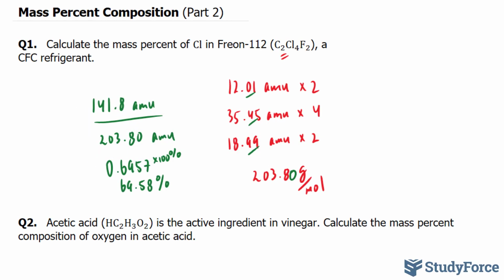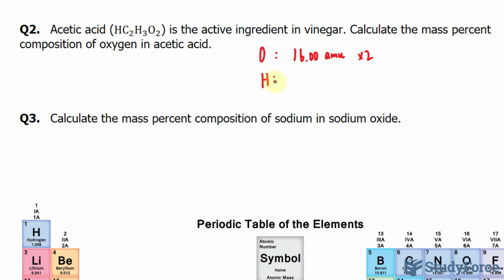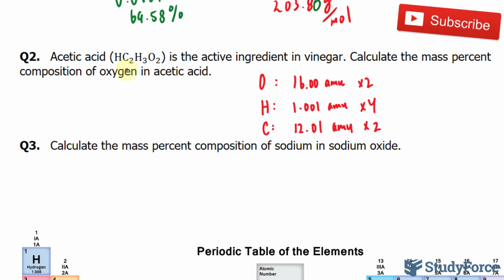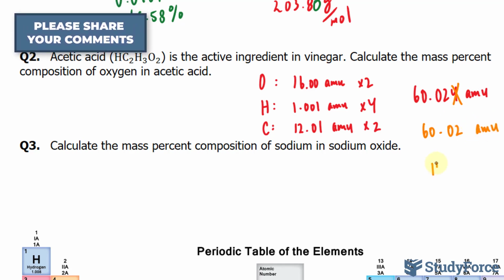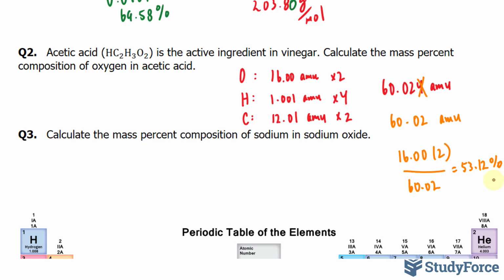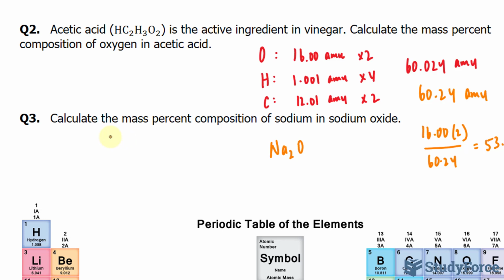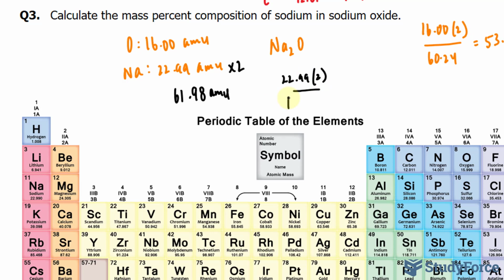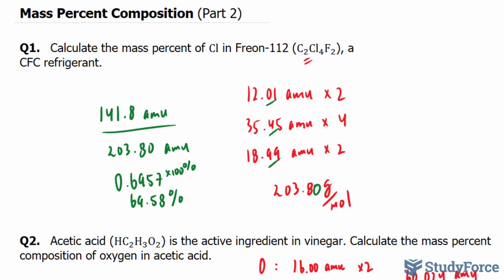⚗️ Mass Percent Composition (Part 2)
Acetic acid (HC_2 H_3 O_2) is the active ingredient in vinegar. Calculate the mass percent composition of oxygen in acetic acid.

Calculate the mass percent composition of sodium in sodium oxide.